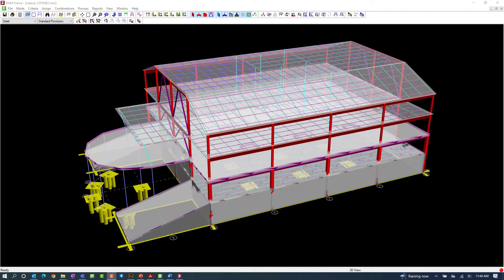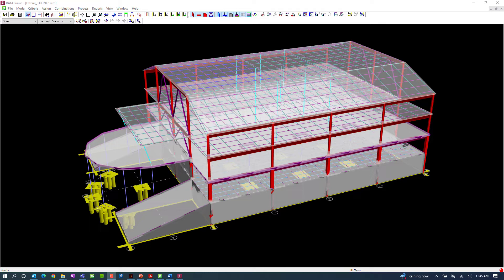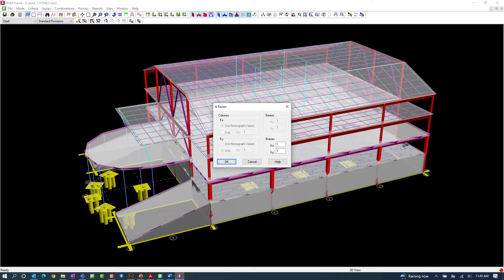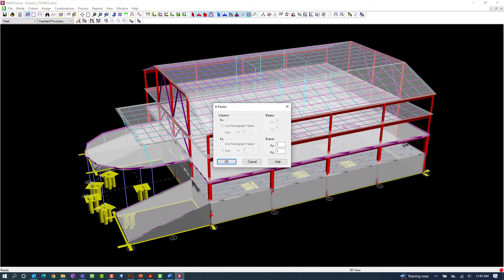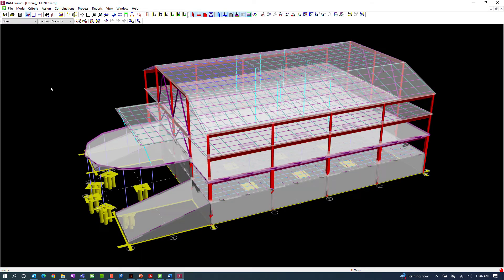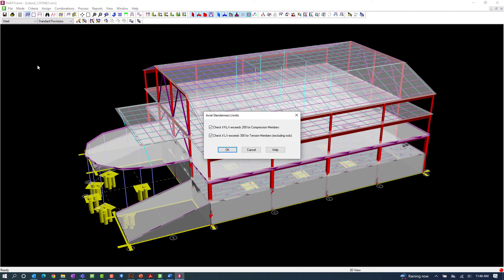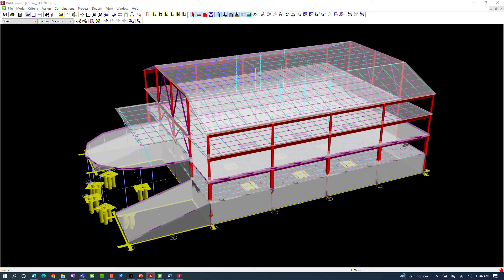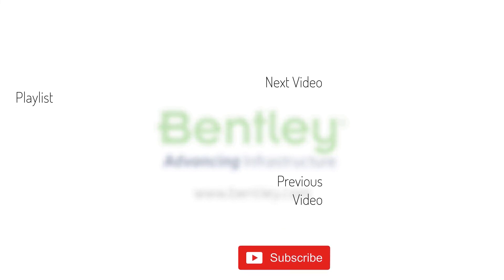Specifying the Effective Length Factors in RAM Frame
In this video, you will learn how to specify the effective length factors in the RAM Frame Steel Post Processor in RAM Structural System.